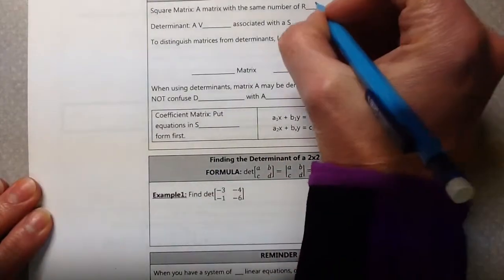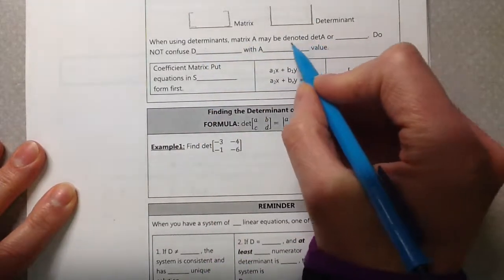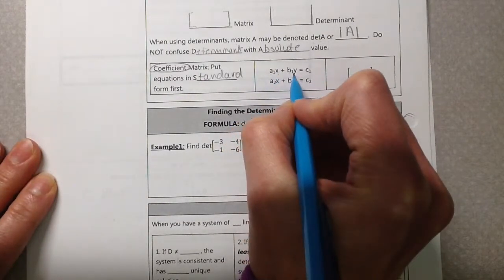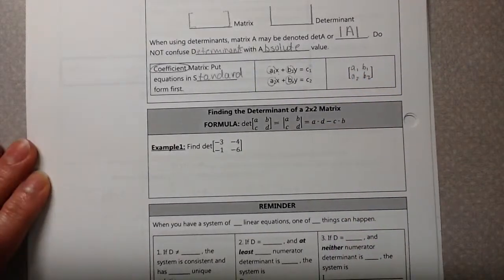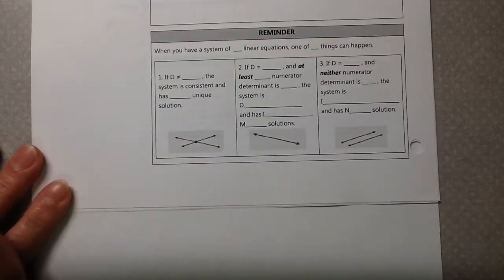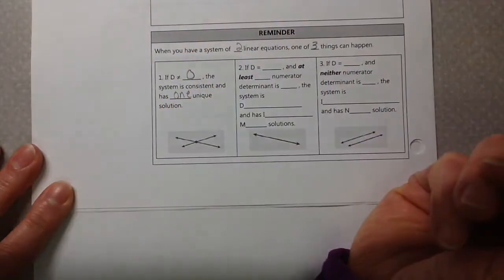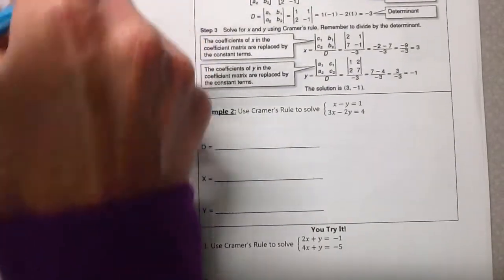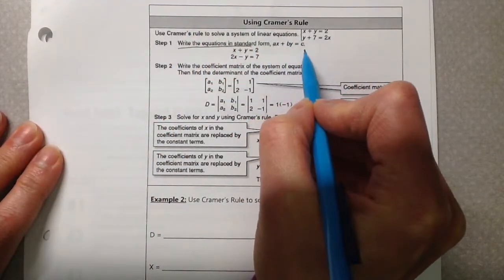A2A Section 4-4